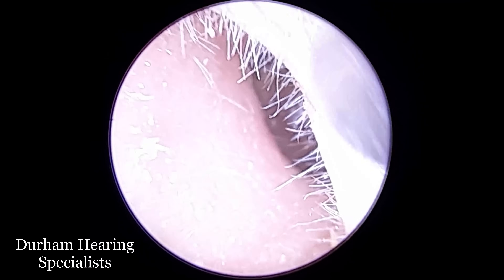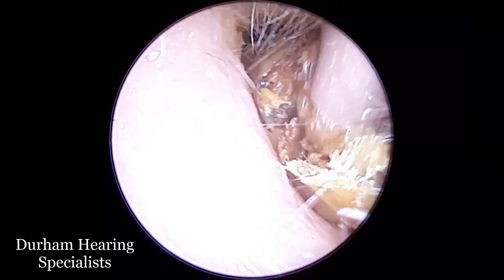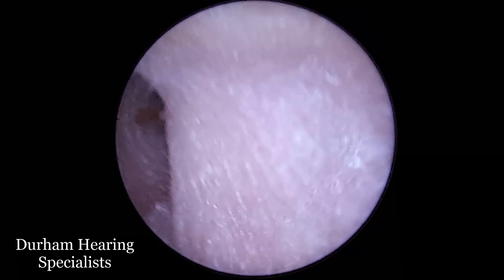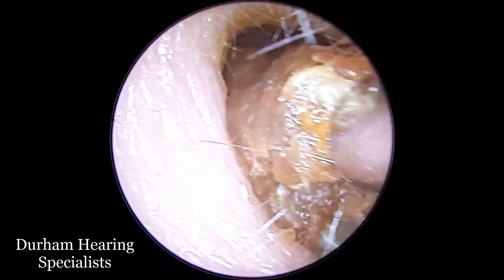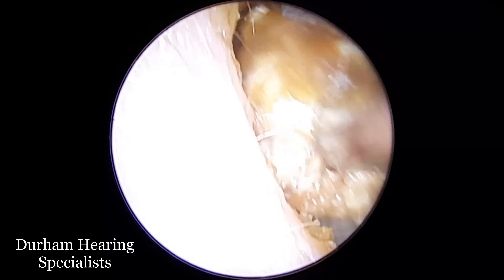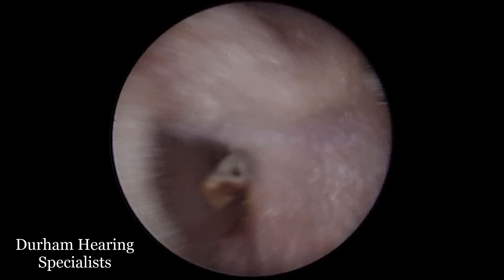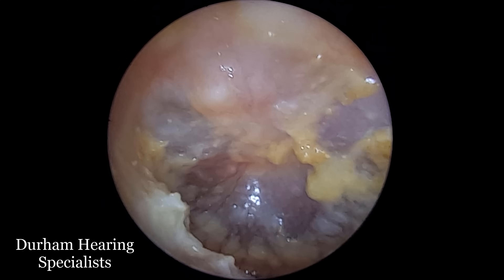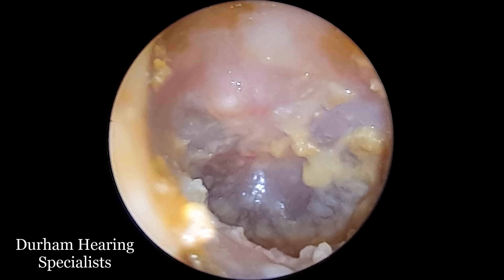Unusual Discharge Discovered in Ear Canal after Infection (Serosanguinous Fluid)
This video shows a patient who we saw in clinic following antibiotic treatment from their doctor a few weeks prior. After stripping away several layers of ordinary brown wax we see the remnants of the otitis externa, including desquamated debris (dead skin appearing as white or creamy coloured wet sheets) and serosanguinous discharge.

Serous discharge usually appears during wound healing as a clear watery fluid, sanguinous discharge is mostly blood and the two fluids together are known as serosanguinous. In this particular case there is evidence of damage to the tympanic membrane (eardrum) as noted by the arrow.

Drops we use and recommend to soften earwax:
Earol Olive Oil Spray (US)
Earol Olive Oil Spray (UK)